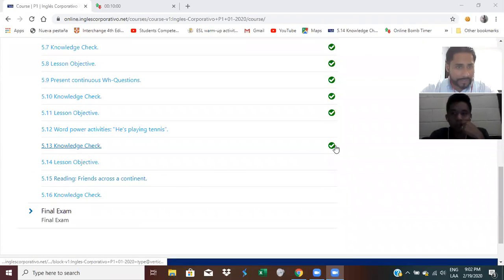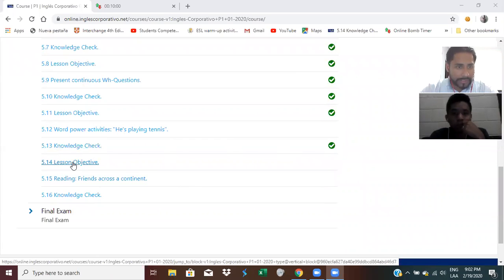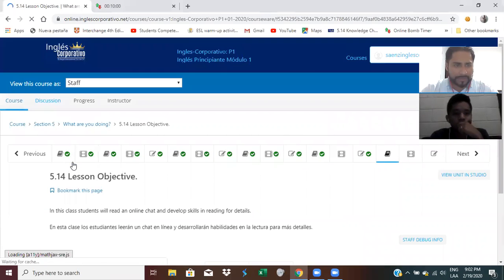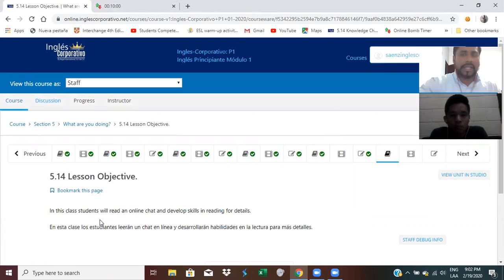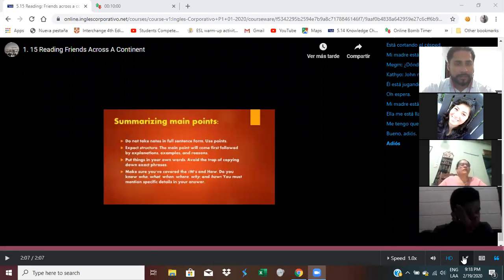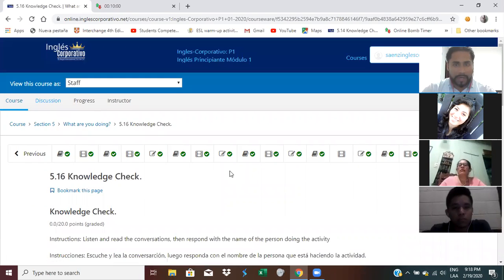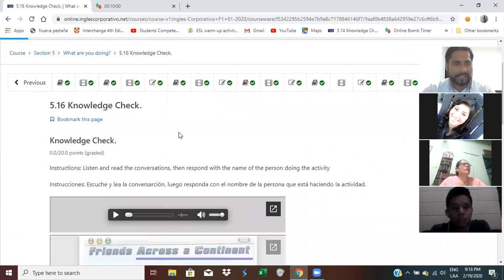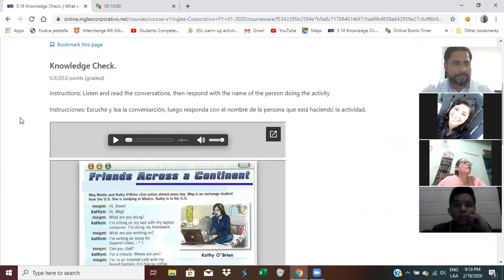Ingles Corporativo- Using Present Continous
By the end of this class you will be able to form yes/no questions in the present continuous tense.

Al final de esta clase ustedes serán capaces de formar preguntas con respuesta si/no en el tiempo presente continuo.